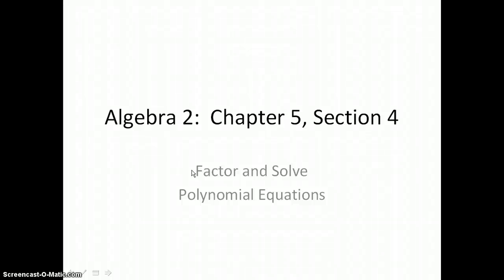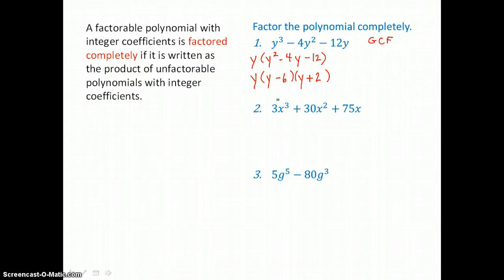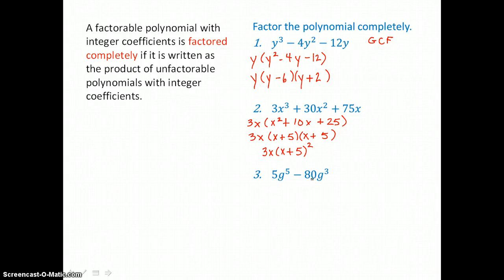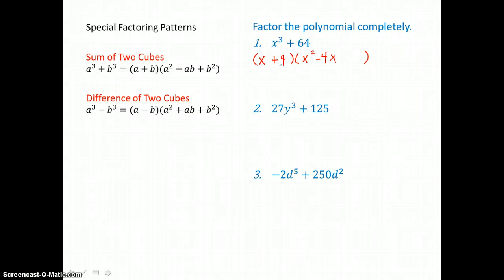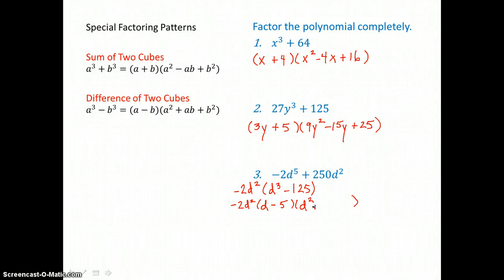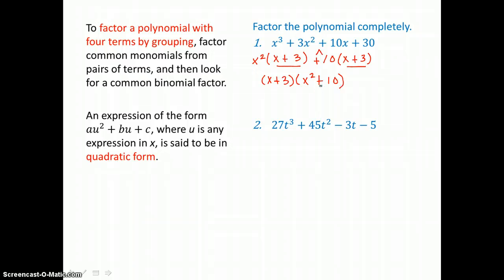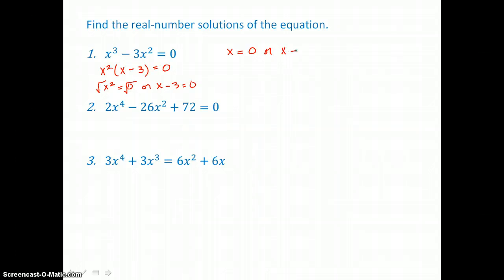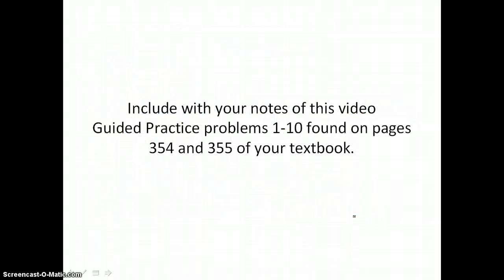Algebra 2: Chapter 5, Section 4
Factor and Solve Polynomial Equations